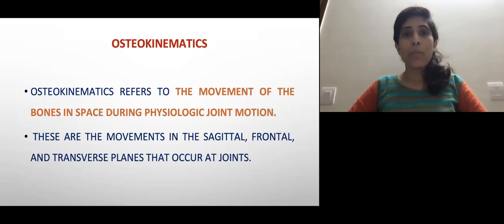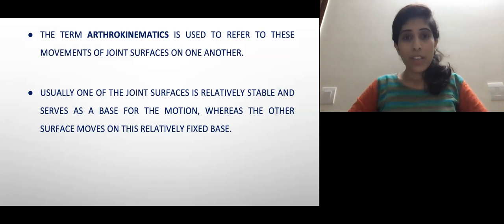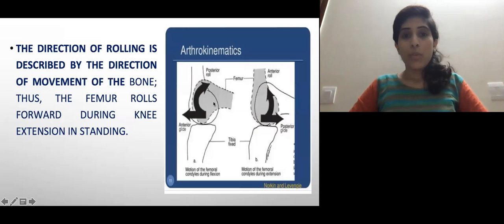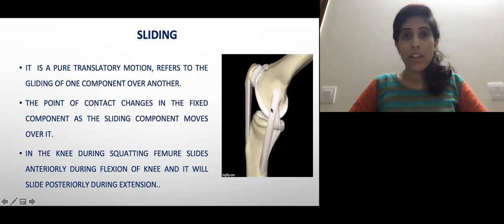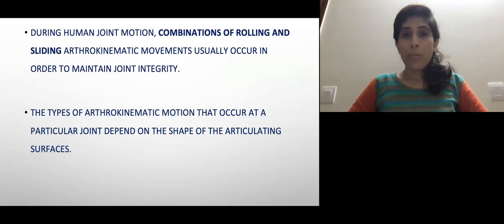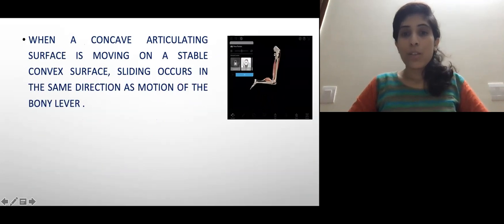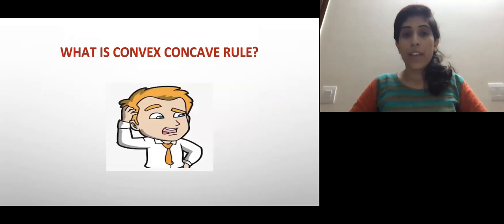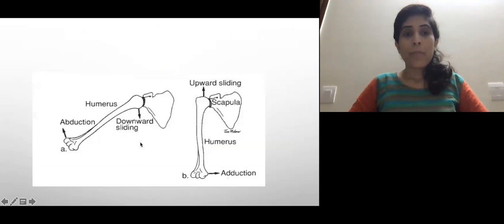Arthro by Dr.Ruchi Patel